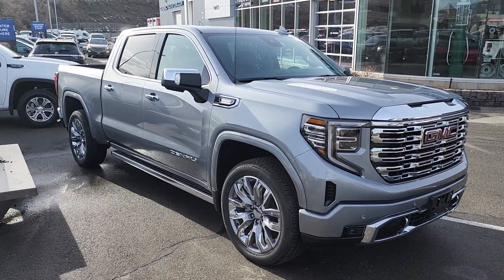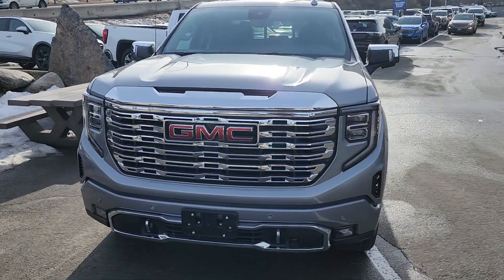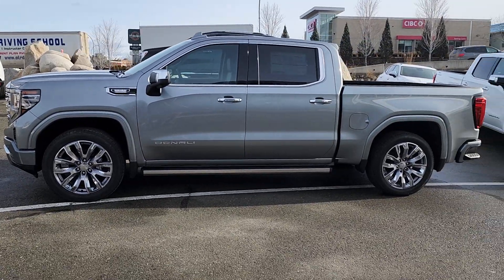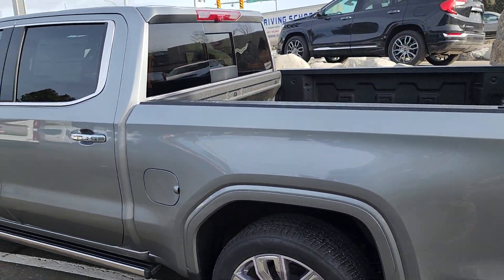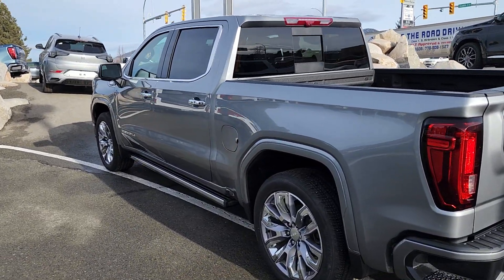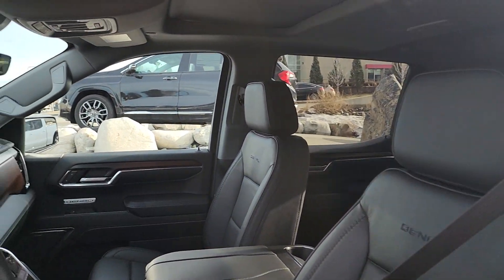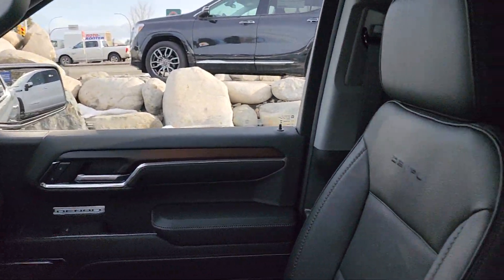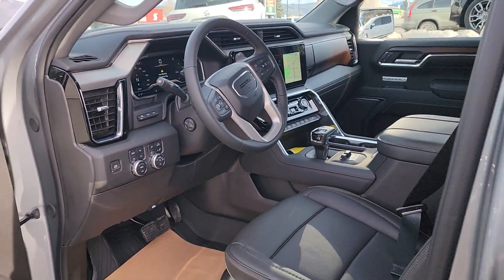2024 Denali 1500